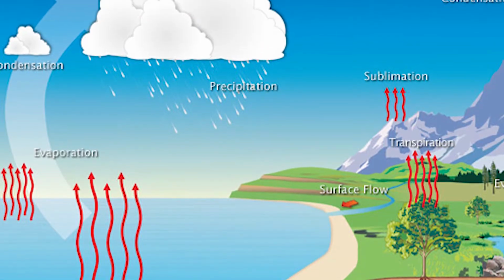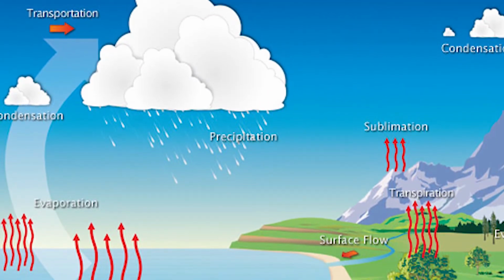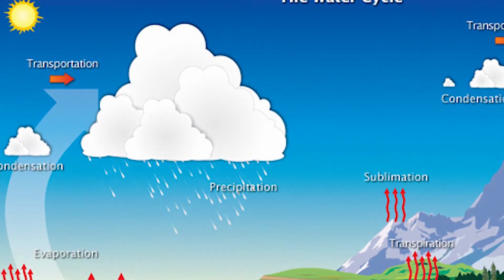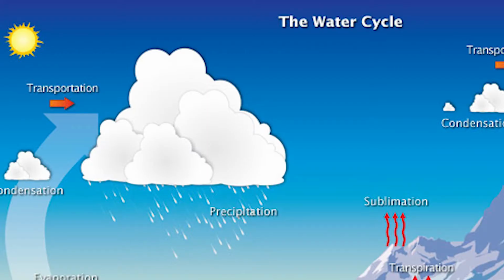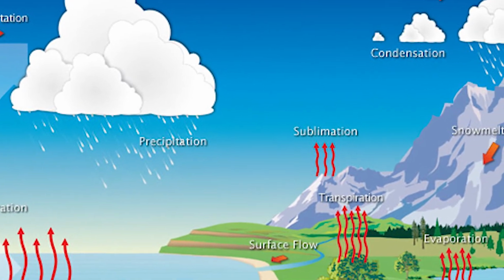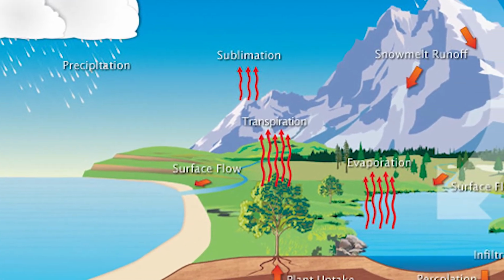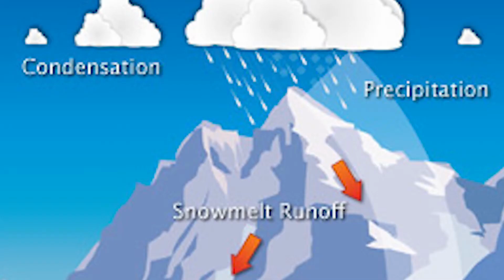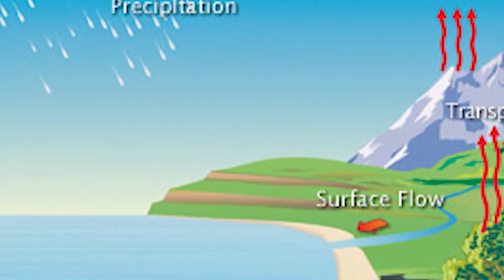The Water Cycle | BraxTech Ed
This is a school project. You can expect more school projects to be uploaded here. This channel is meant for education purposes only.